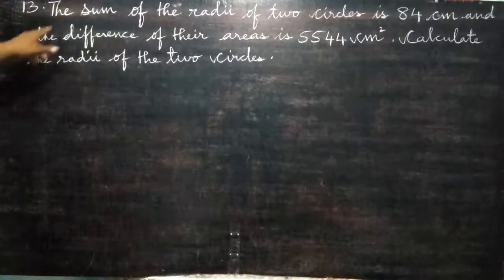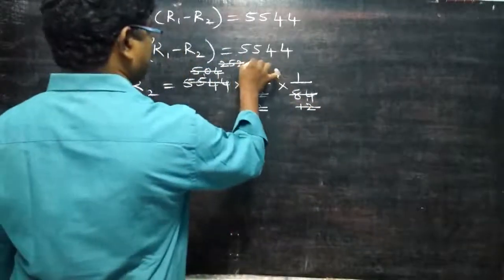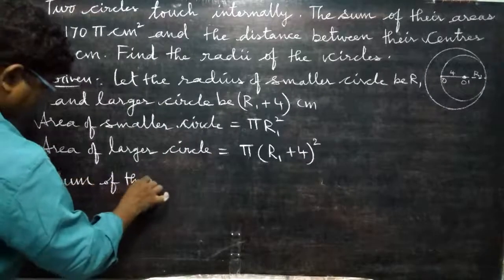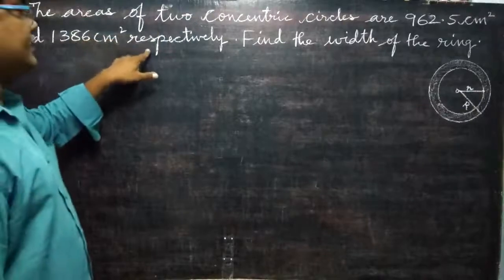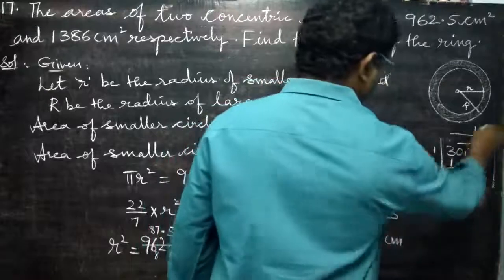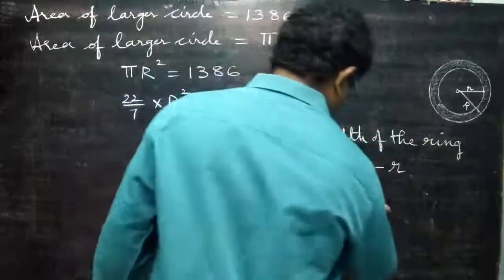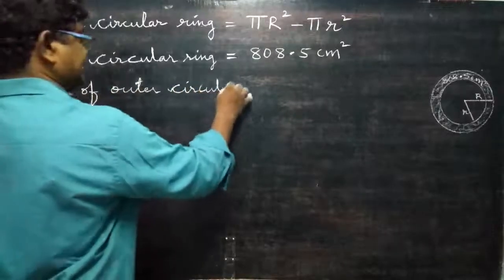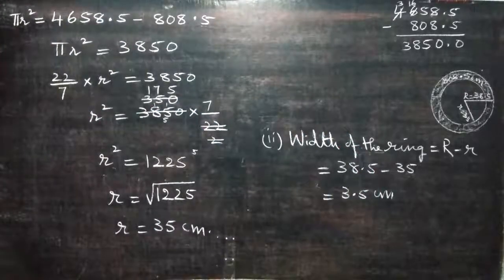Mathematics : Class 9 :- Circumference and Area of Circle ( Part - 2 )